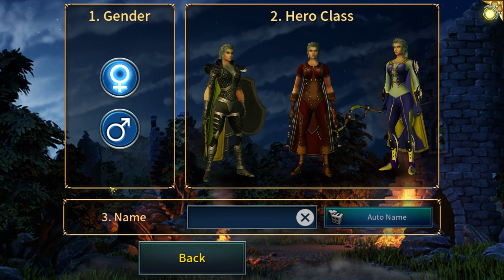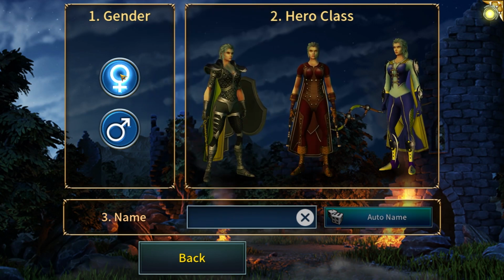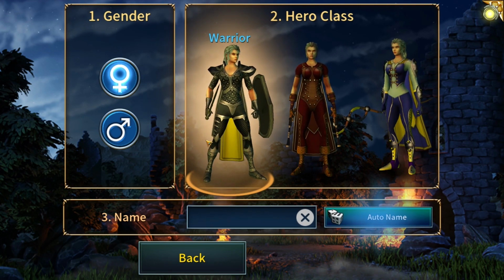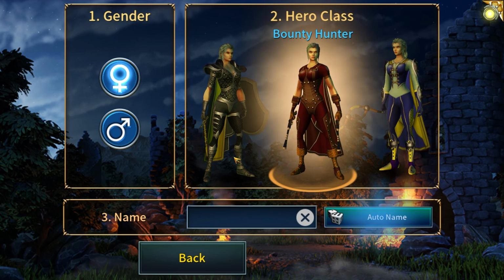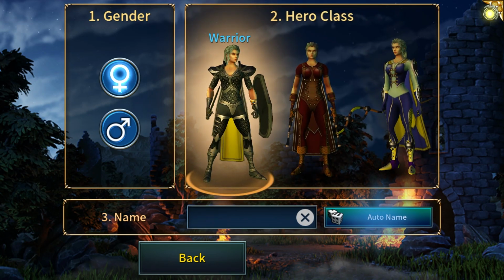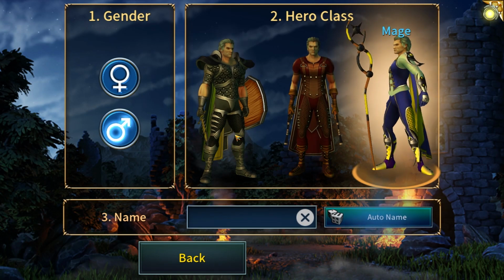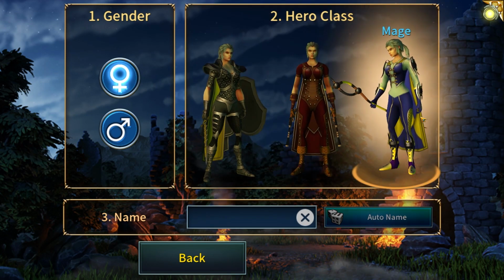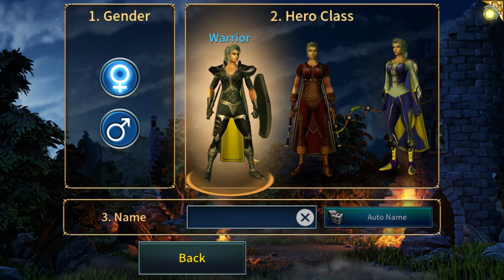Eternium Character Creation (Male & Female, All Classes, All Options on PC, More!)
I decided to take a 'quick' look at character creation in Eternium on PC. This includes all the classes, both male and female, and more!

► Timestamps ◄

Intro - 0:00
Class Selection - 01:01
Outro - 03:47

Hack & slash against the dark forces threatening your home-world. Experience intense tactical fights in this fast paced, old school action RPG.

► Lumin Links ◄